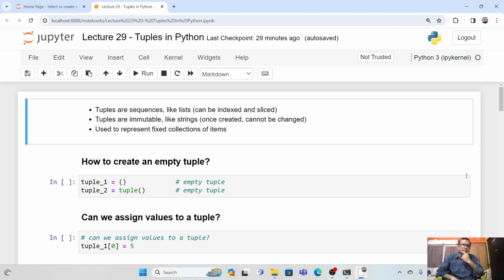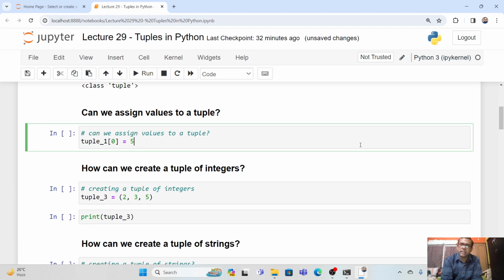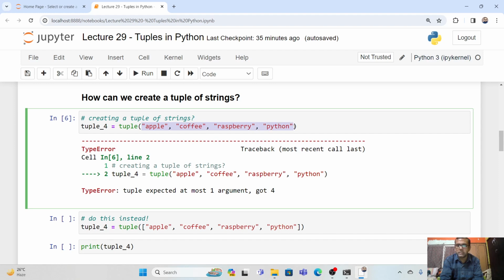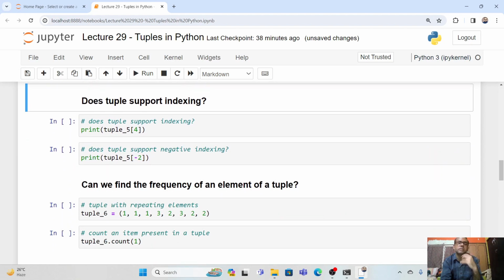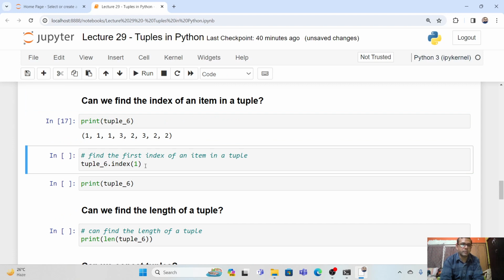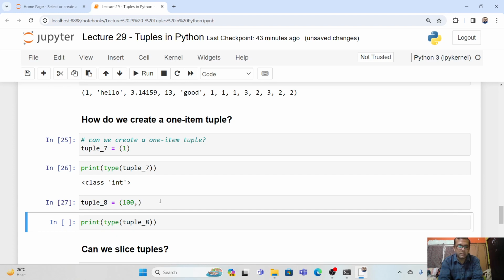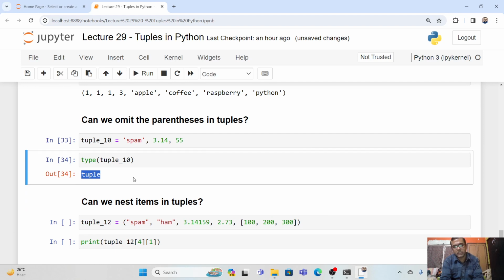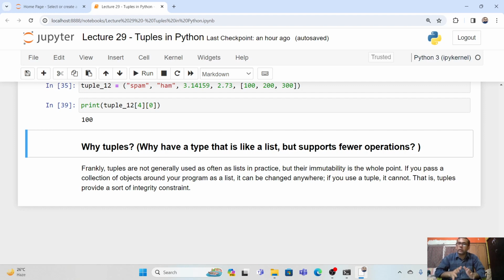Mega Video | Lecture 29 | Tuples in Python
In this video, we discuss tuples. It is a sequential data structure which is immutable in nature (tuples once created, cannot be changed).